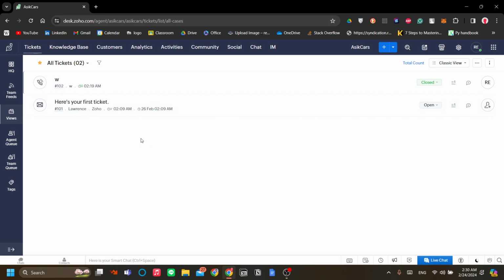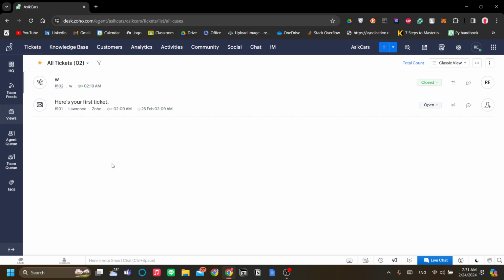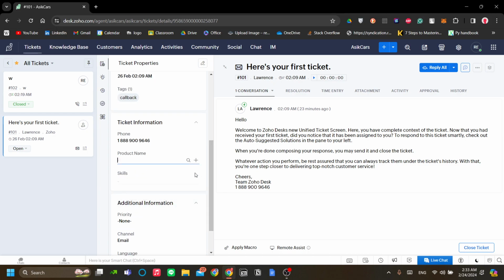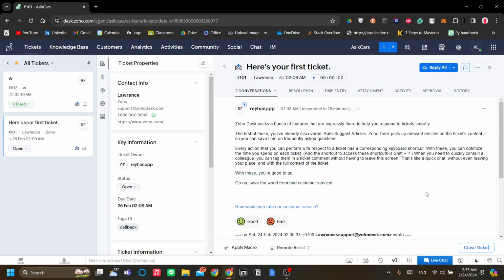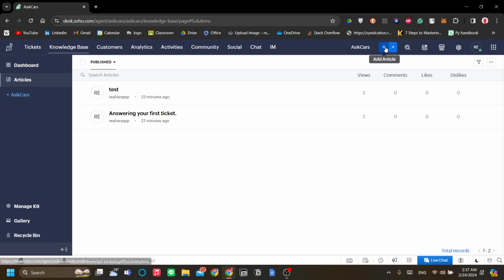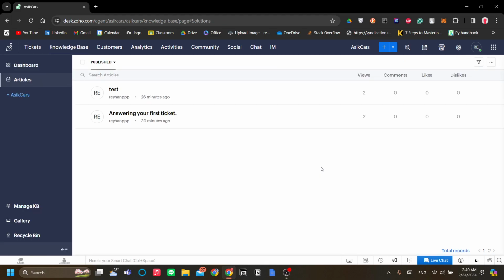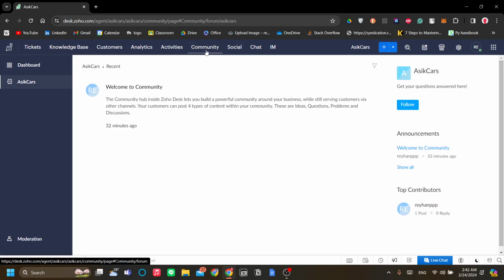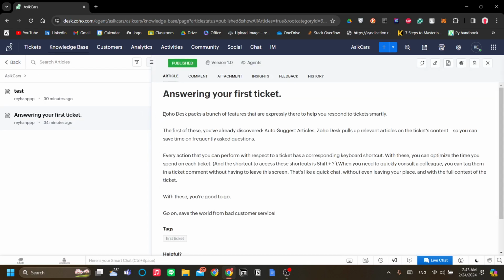Zoho Desk Tutorial for Beginners | How to Use Zoho Desk in 2025 (Full Guide)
Zoho Desk Tutorial for Beginners
If you are looking for a video about How to Use Zoho Desk, here it is!